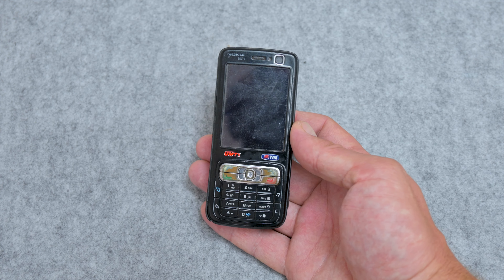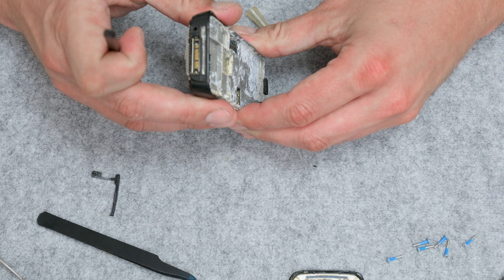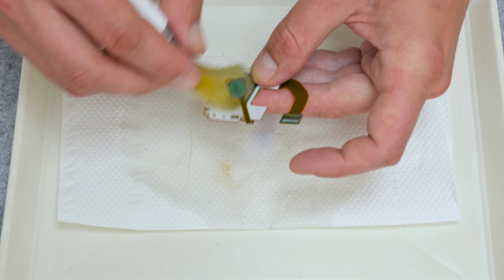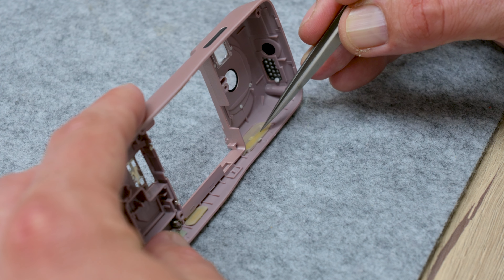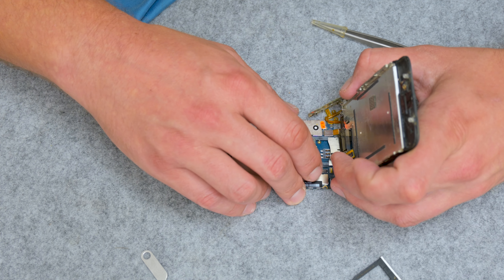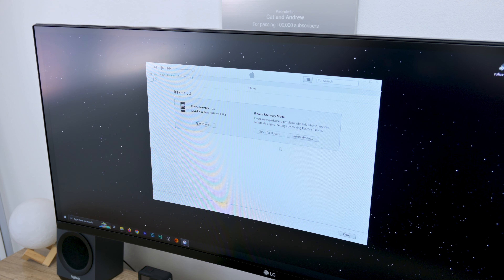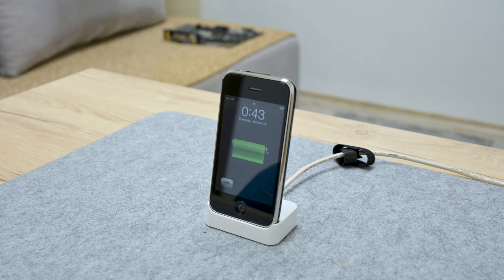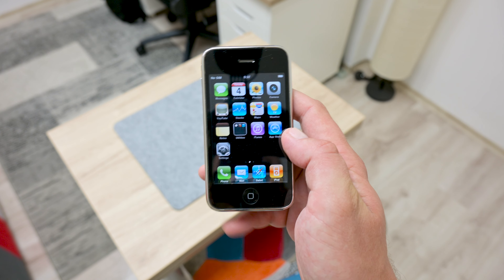Restoring the Forgotten phones - ( Nokia and iPhone )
Hi everyone, in this video I restore Nokia N73 and iPhone 3G. The booth phones were forgotten with years. The spare parts can be still found. I didn't believe that I can do something from the booth but after all the booth phones are fully functional. The booth are smartphones as well but from early days.